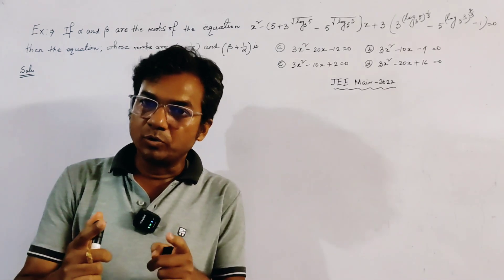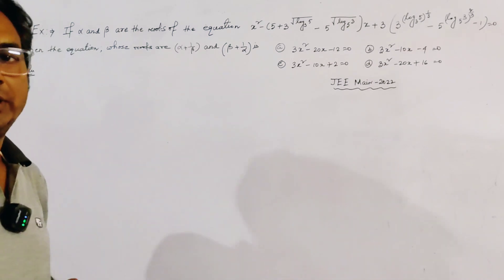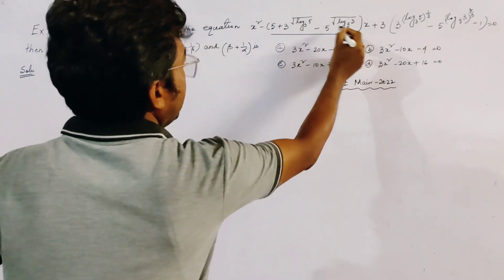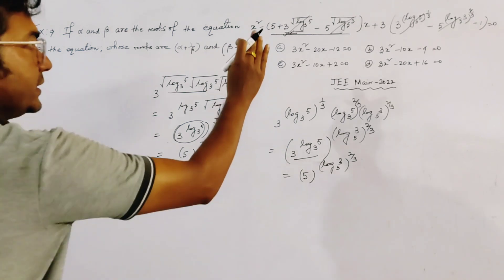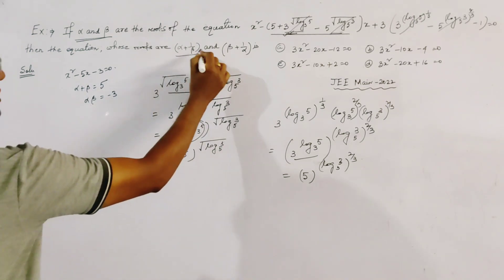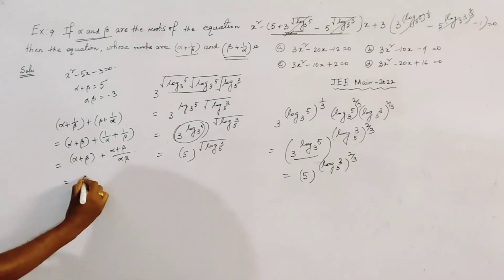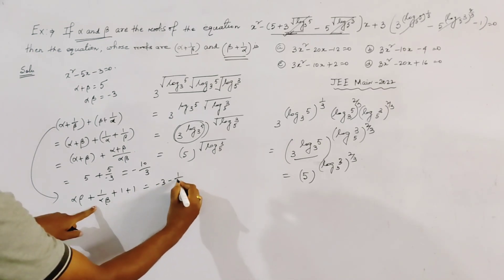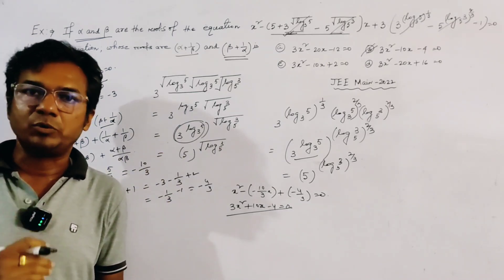If alpha and beta are the roots of the equation x^2-(5+3√(log_(3) 5)-5√(log_(5) 3)x+3(3^(log_(3) 5)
Rajkishor Patra (M.Sc Jadavpur University)

This video contains details answer of integer answer type question, based on quadratic equations with details explanation for jee main.